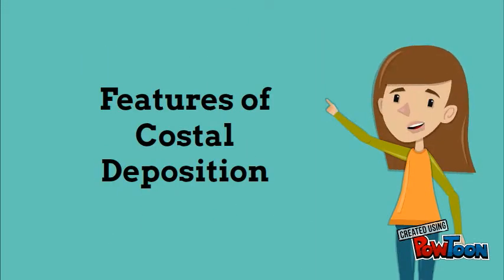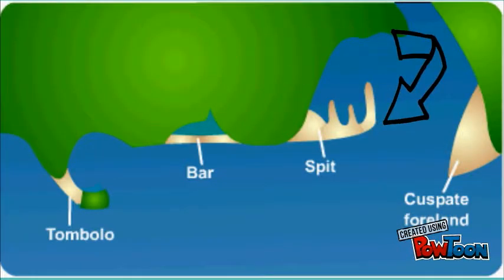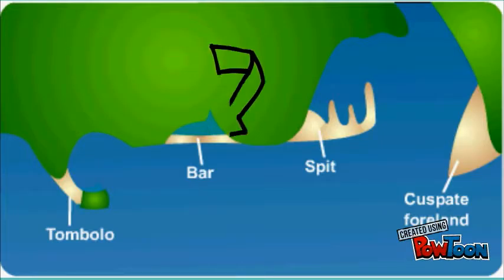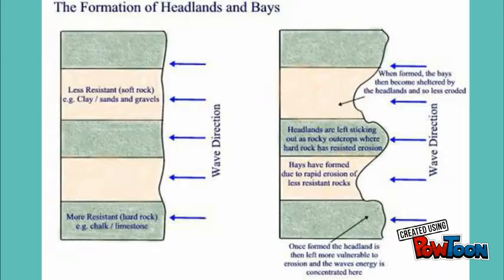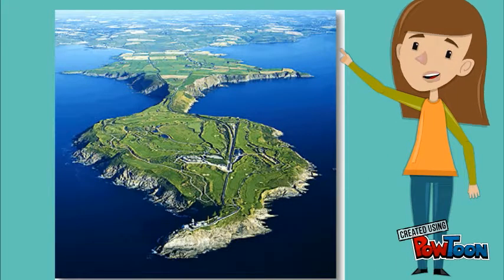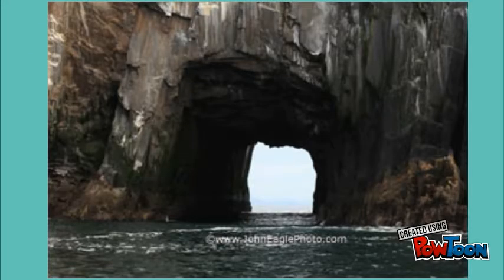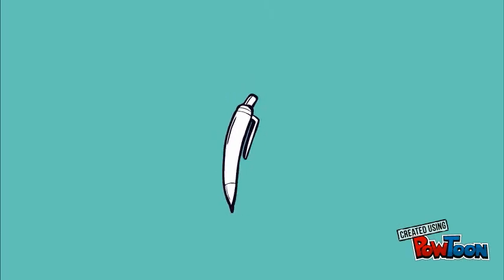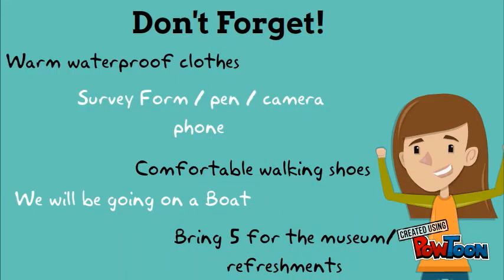Geography Field Trip